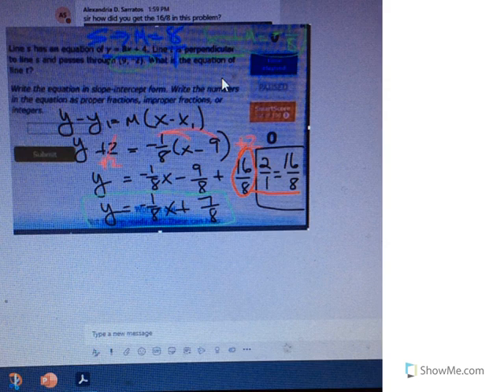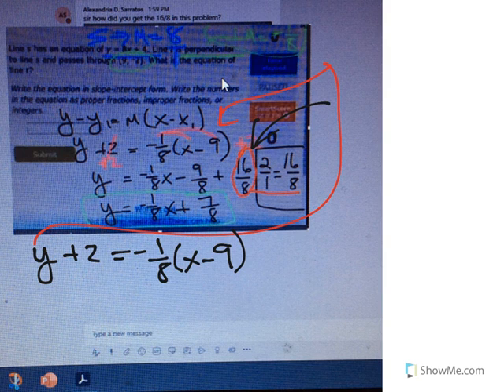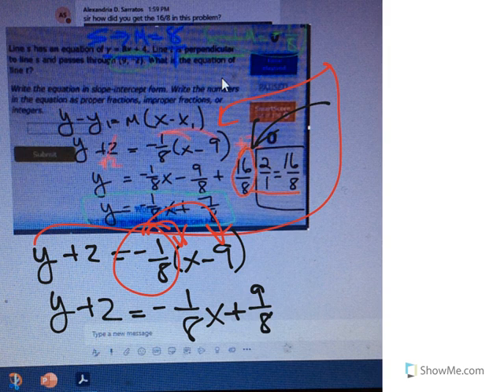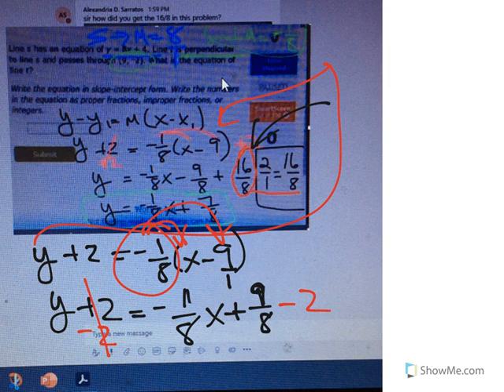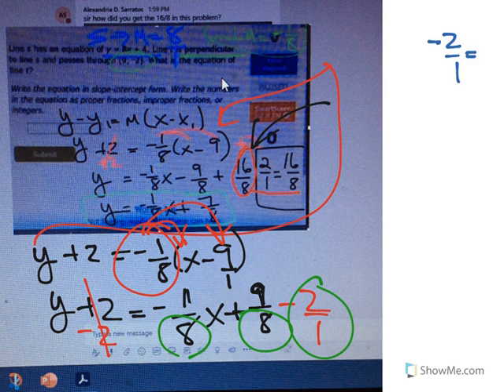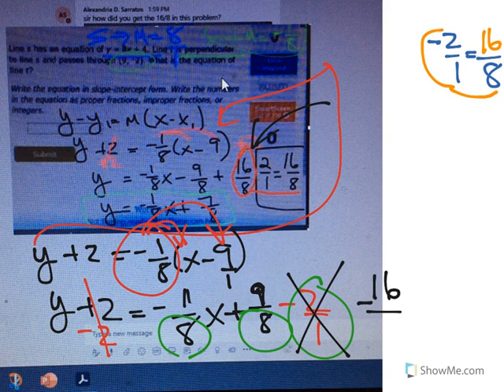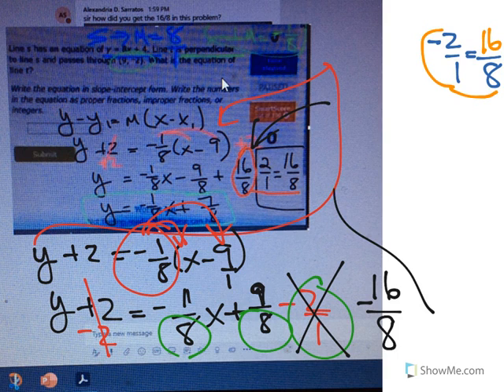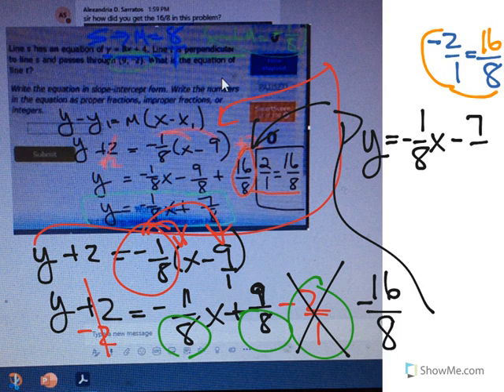IXL E.6 Equations for Parallel & Perpendicular lines